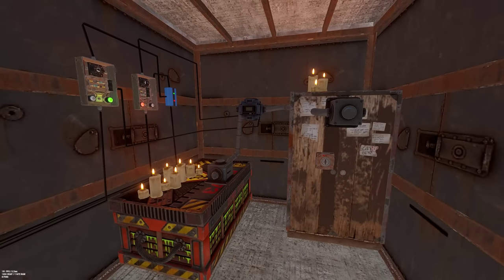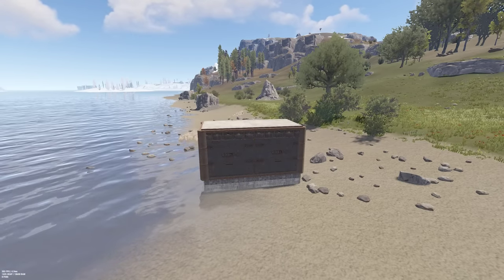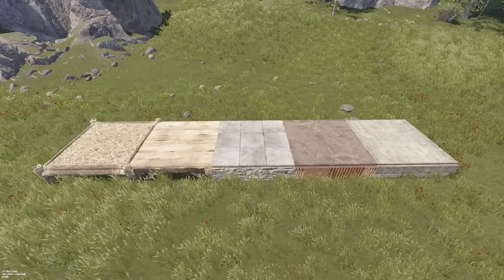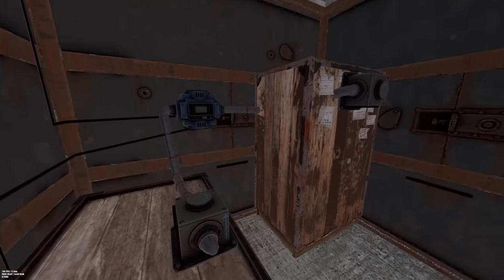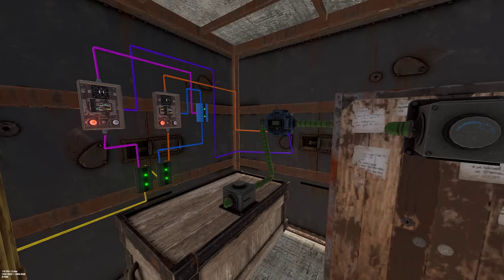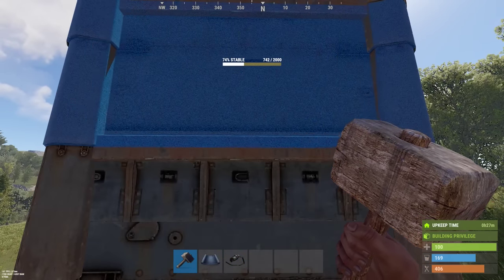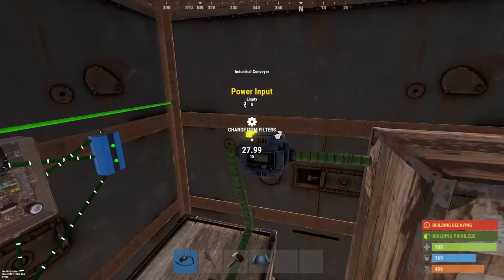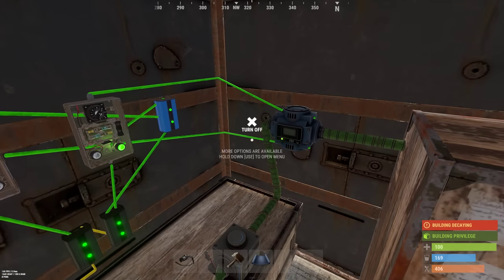Pay 90% Less HQM Upkeep With This Trick in Rust!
Decay and regeneration mechanics have a significant loop hole. You can use this to avoid paying a ton of high quality metal upkeep with barely any downside. It takes a simple circuit and just a few minutes to set up.